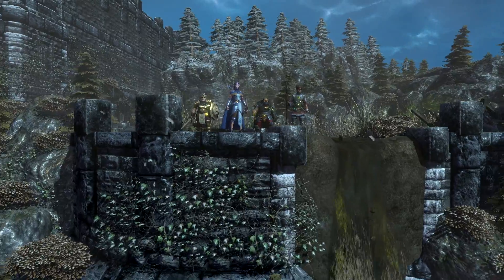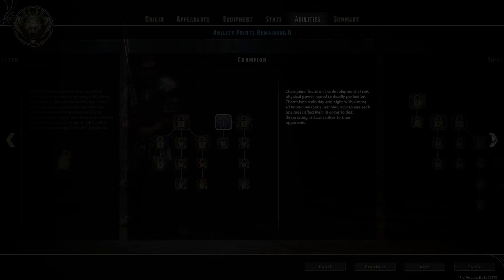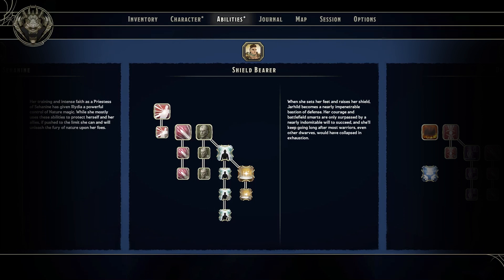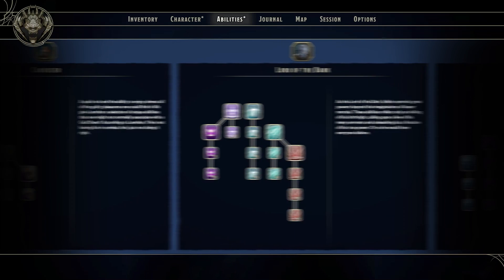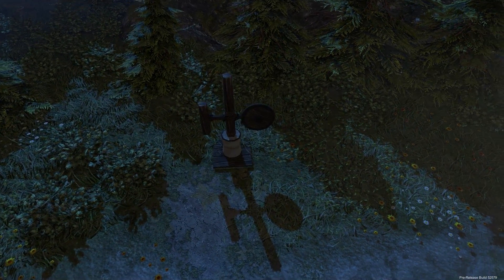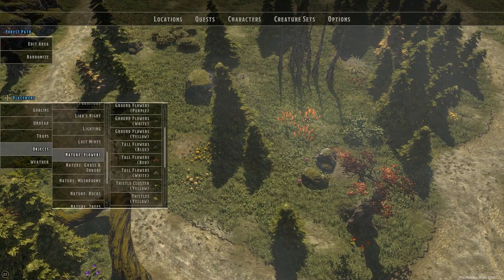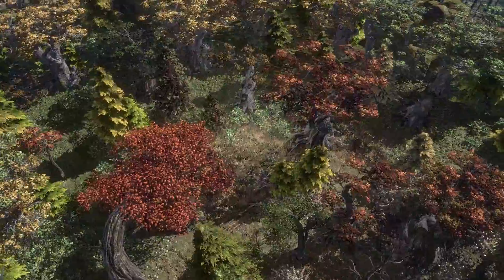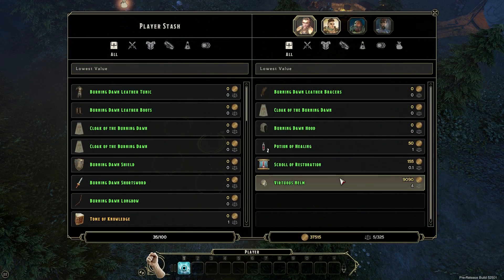Sword Coast Legends: Community Pack One Details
Community Pack One features includes, companion skill trees (including Necromany, Stalker and more), new monster abilities, new DM Items, over 170 new nature objects that DMs can place, ability respec, player stash and more! For the all the details on CP1, check out our full patch notes